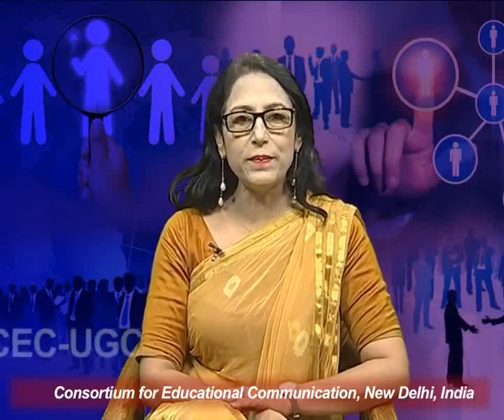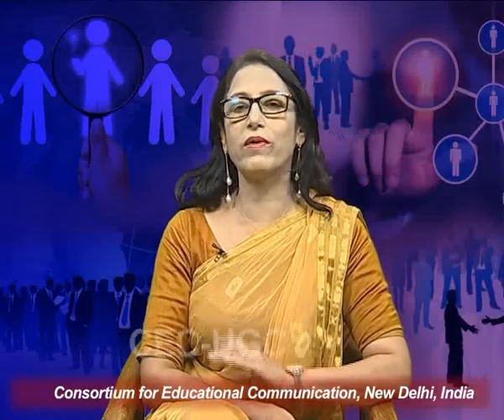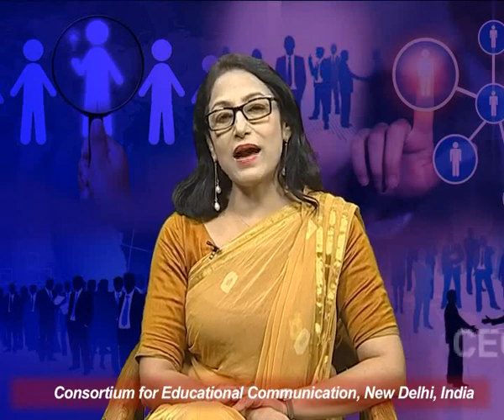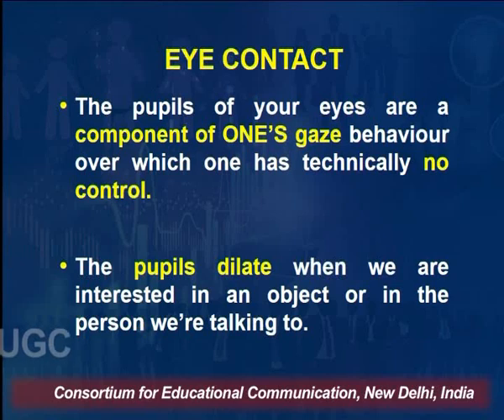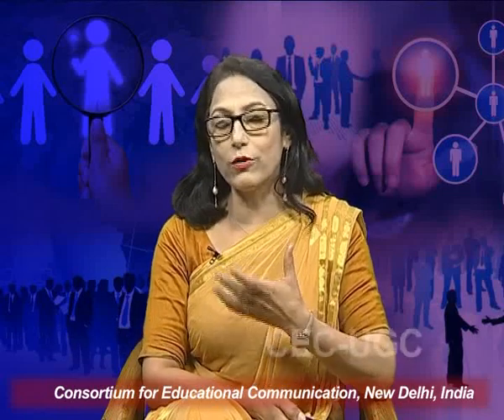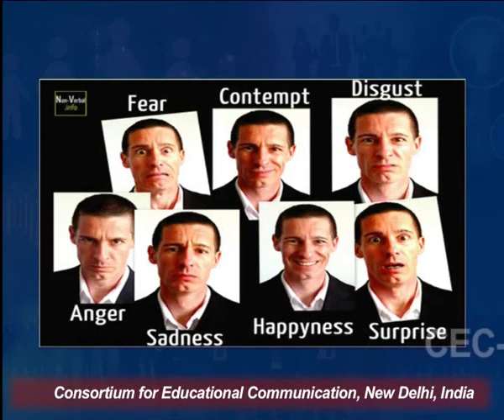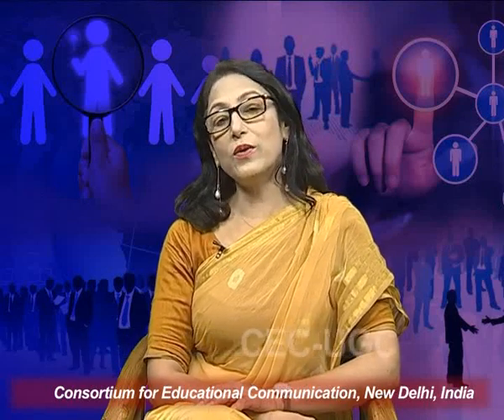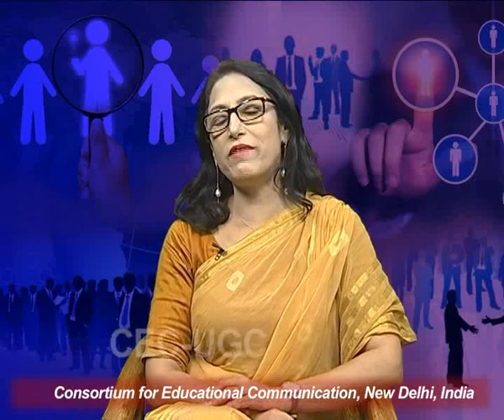Body Language in Communication - Part 1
This Lecture talks about Body Language in Communication - Part 1.